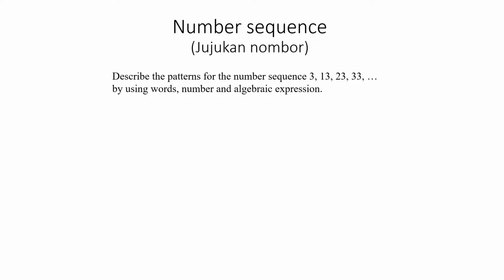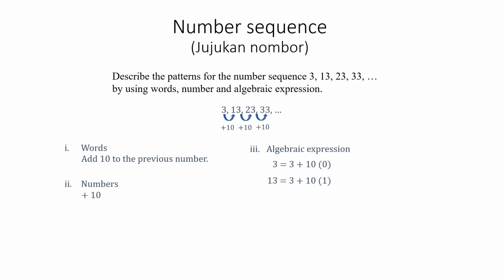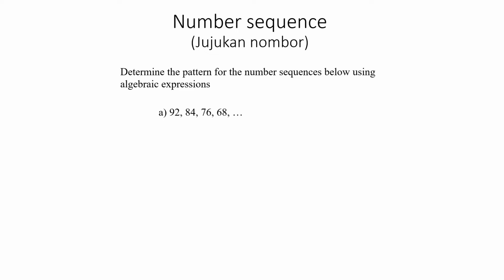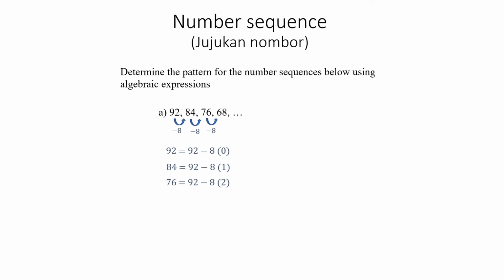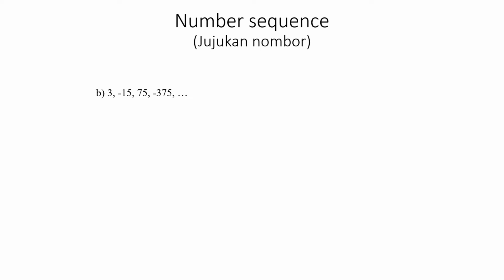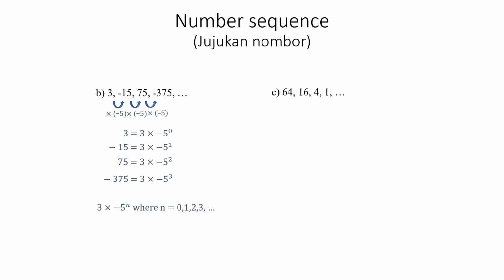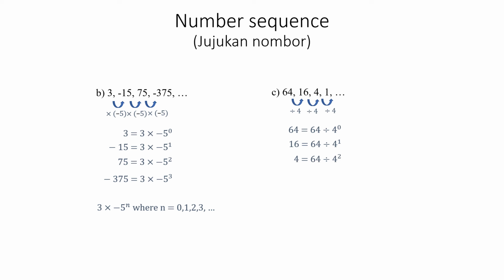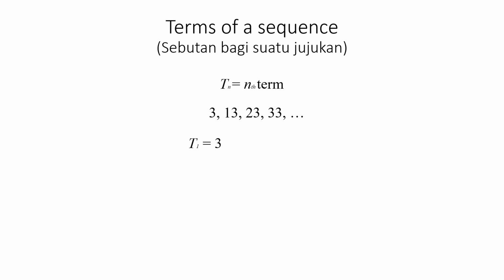Number sequence and terms of a sequence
Number sequence is a set of numbers arranged according to a certain pattern.
Jujukan nombor dan Sebutan bagi suatu jujukan.